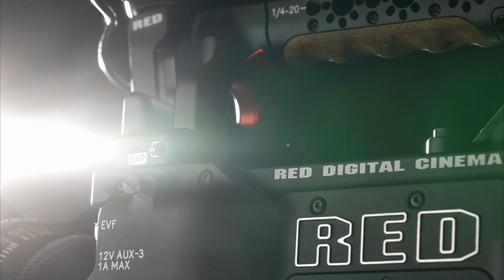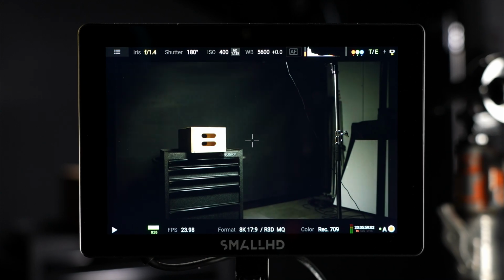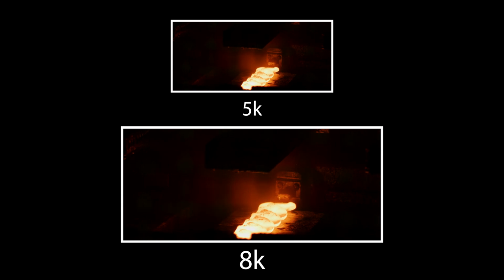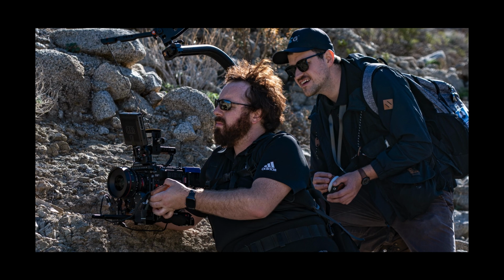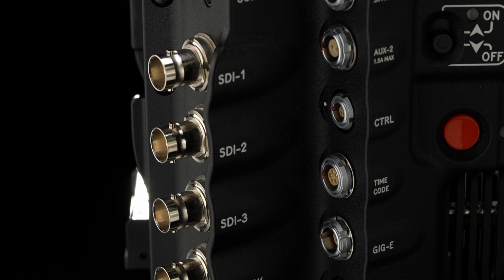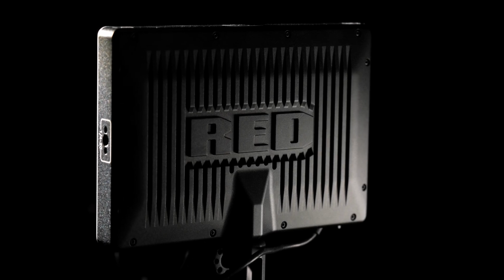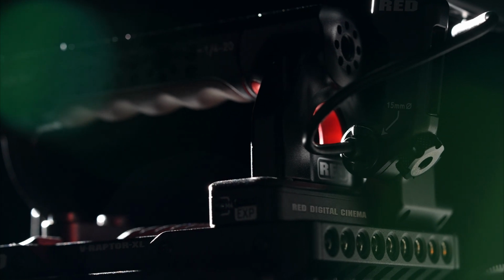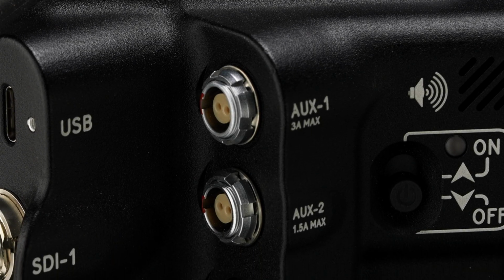RED V-RAPTOR XL First Impressions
We have been on the waiting list for the RED V-RAPTOR XL since the day it was announced. Now that it's in office and we have taken it on its first shoot, we wanted to share our thoughts - the good and the bad - about our newest cinema camera.